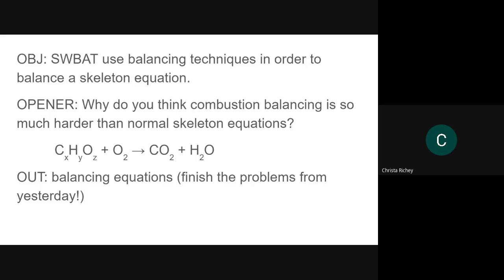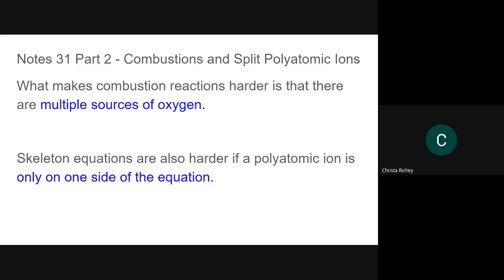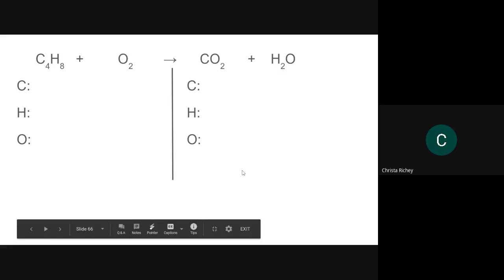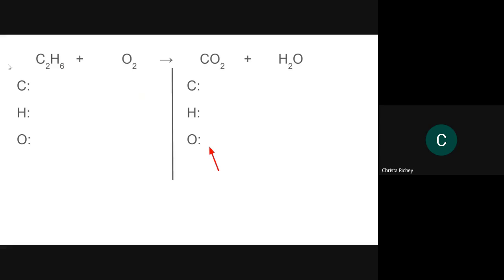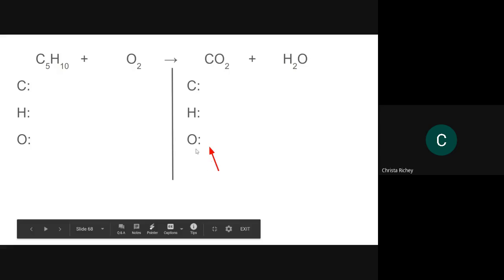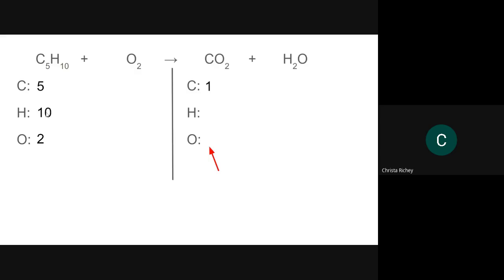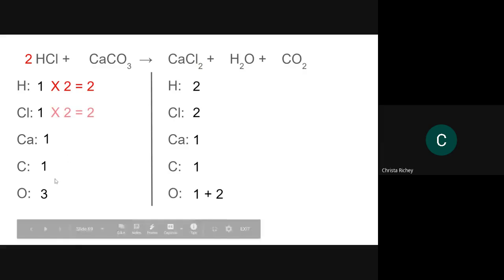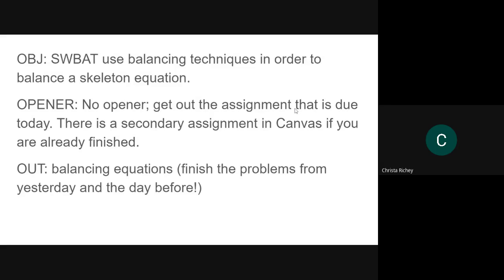zrb ixse yhr 2021 01 11 at 15 08 GMT 8